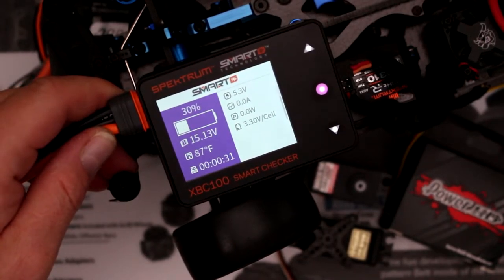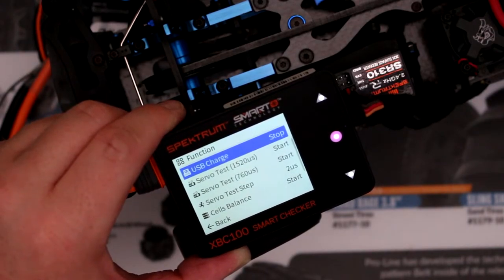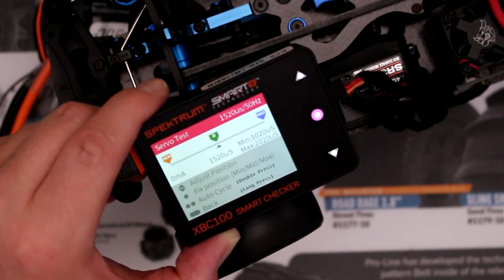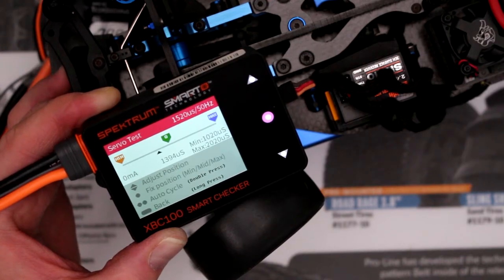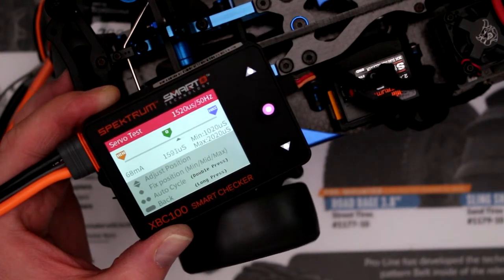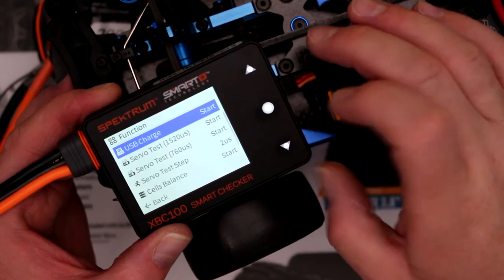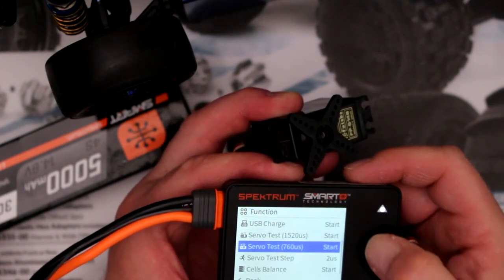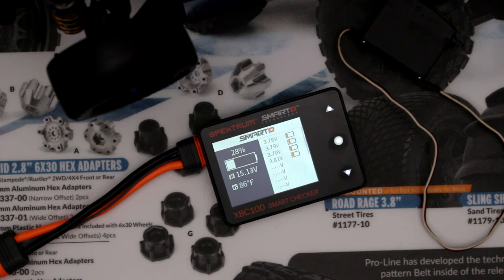Spektrum XBC100 Servo Driver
Welcome To Another Video By DJSPRC On  Spektrum XBC100 Servo Driver